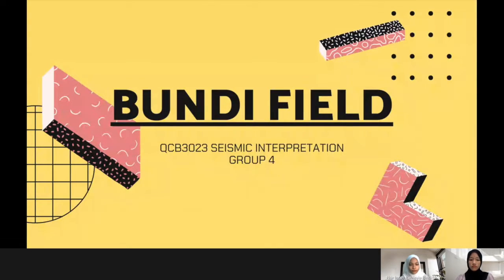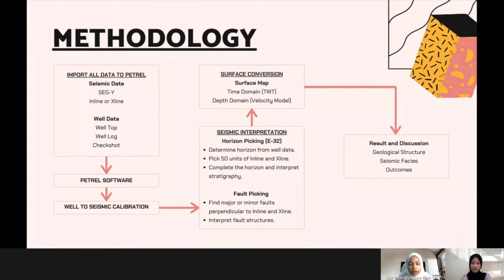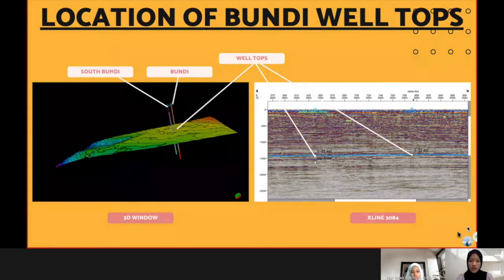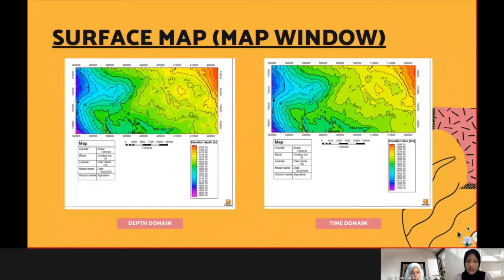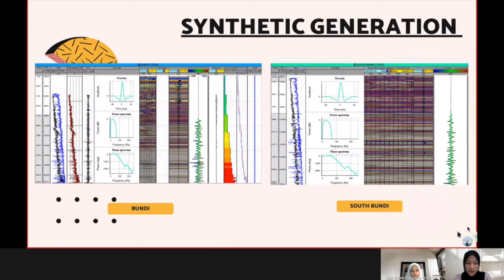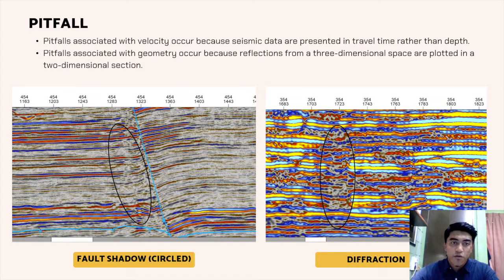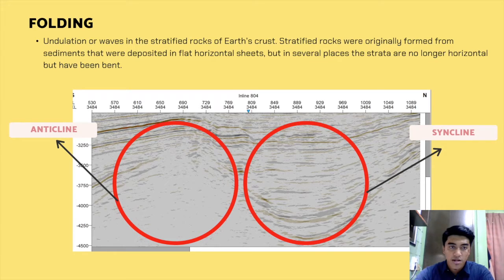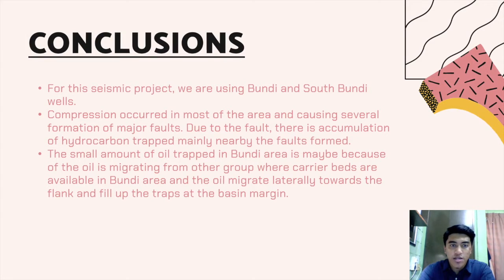QCB3023 Sept 2020 SI Lab Video Group 4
Seismic Interpretation Project Video